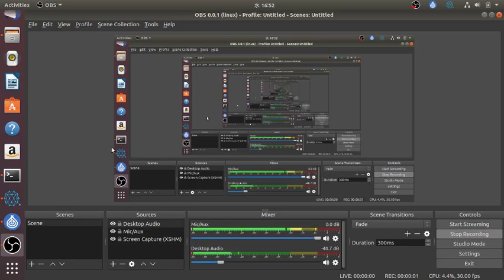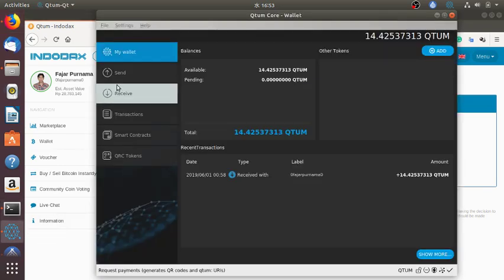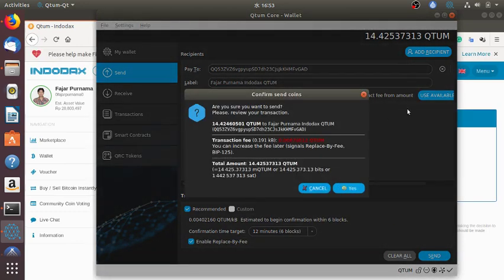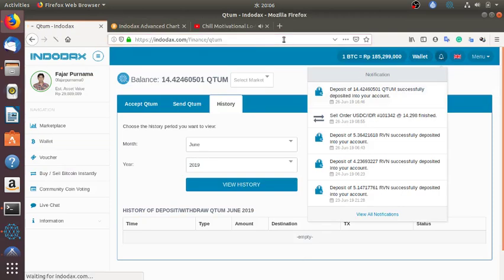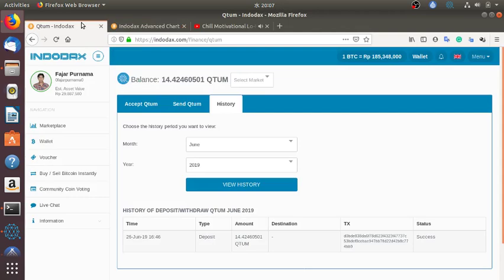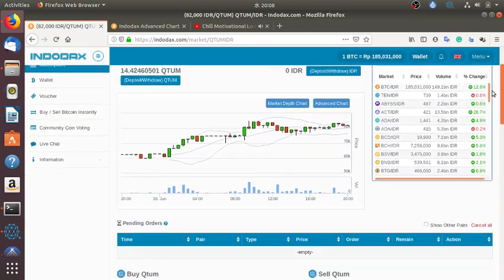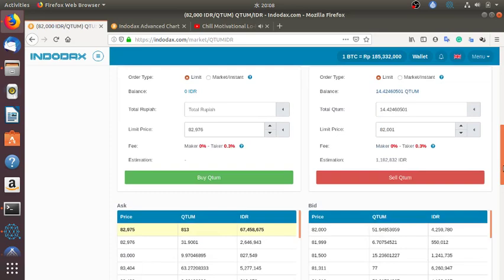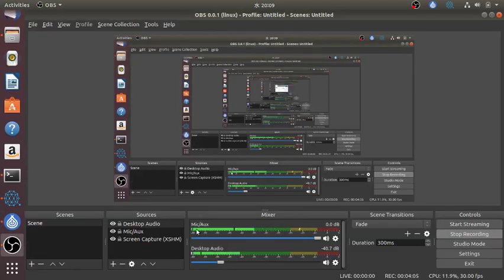As QTUM price rose more than 100% since I bought I retransfer my QTUM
I planned to stake my 14 QTUM but that amount was very little that I can only get a reward in 4 years. Then I saw that the price of QTUM surges more than 100%. So I decided to send the QTUM back to my Indodax account, and be ready to sell just in case the price drops again.